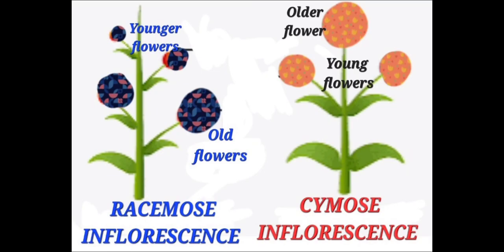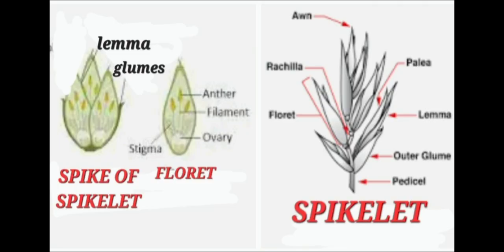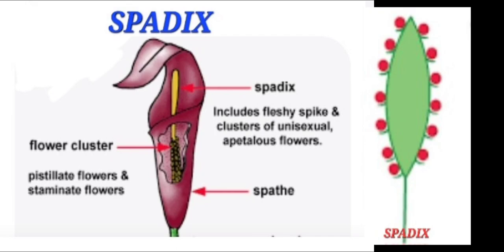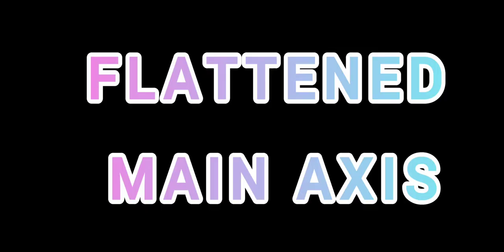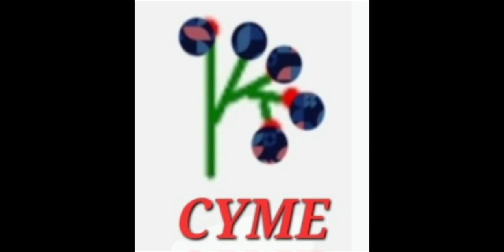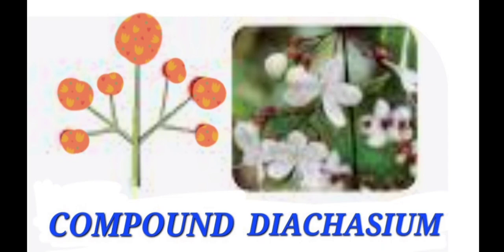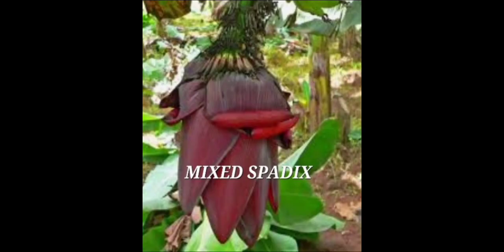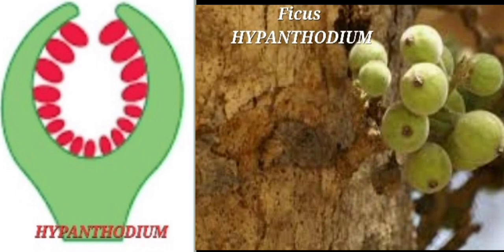Inflorescence and it's types with examples.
Inflorescence and it's types with examples.  Two basic types are Racemose and cymose. Raceme, corymb, spadix umbel, spike ,spikelets etc Types of cyme like uniparous, bipartisan and multifarious comes.  Moreover some special inflorescence like Cyathium, Hypanthodium etc.